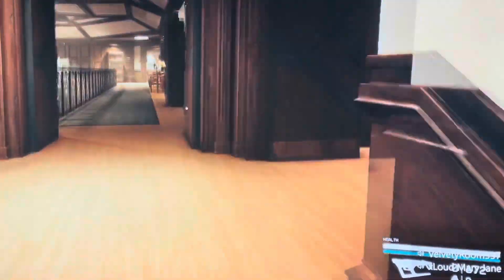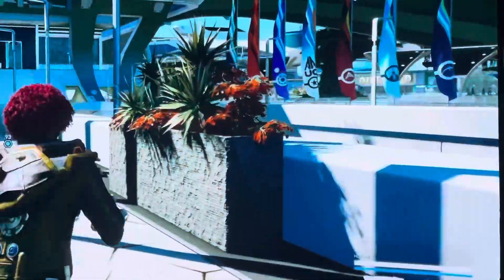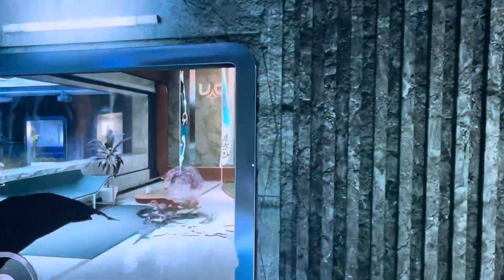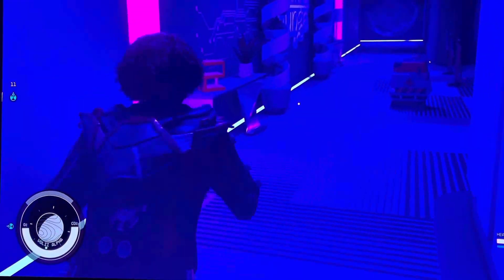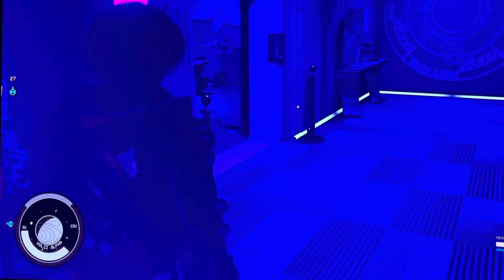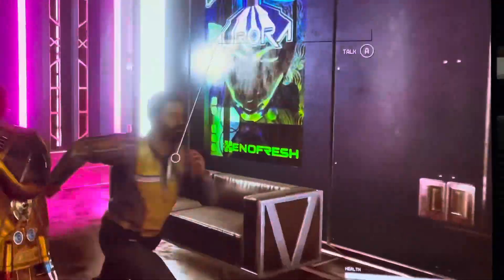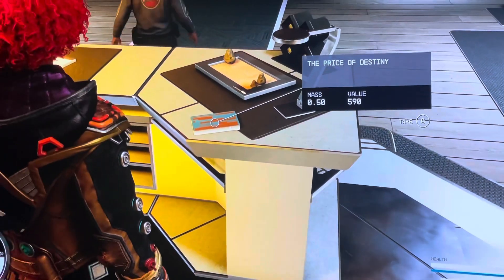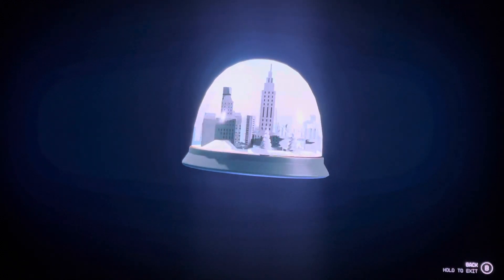Starfield - Snow globe locations - Where to find